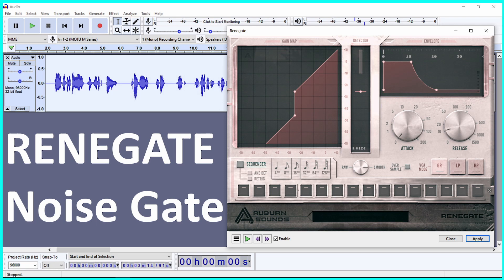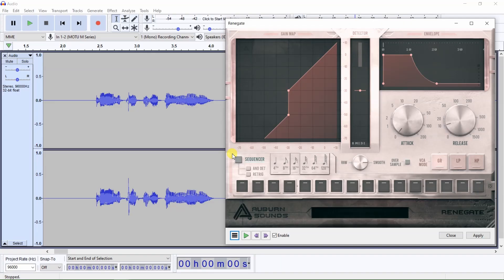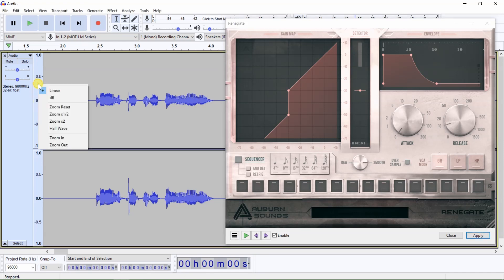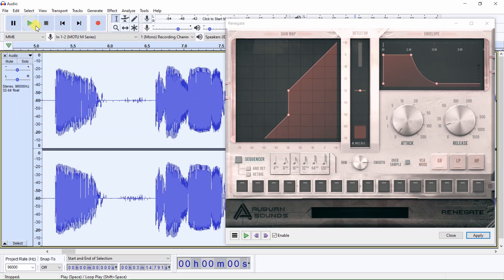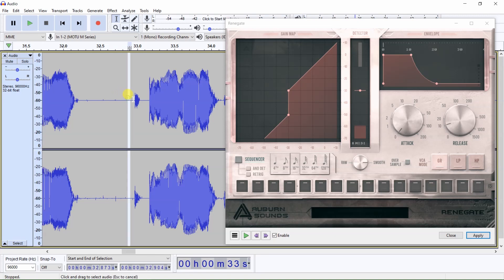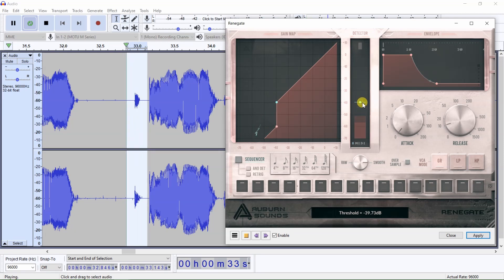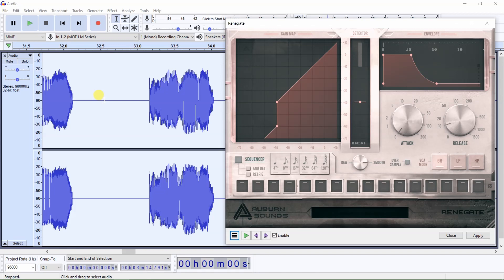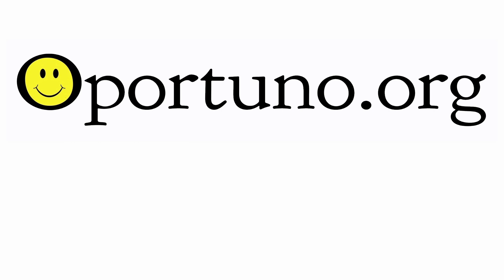Audacity: How To Use Renegate Noise Gate Plug-In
How to use "Renegate" Noise Gate VST Plug-In.   Renegate settings can be adjusted manually or by simply choosing one of the many presets.

Video Timeline:

00:00   -  Introduction

00:37   -  How To Set Up Renegate

03:36   -  Using a Preset with Renegate

04:52   -  Manually using Renegate without using a preset

11:24   -  Closing Remarks

offers software, hardware, etc.